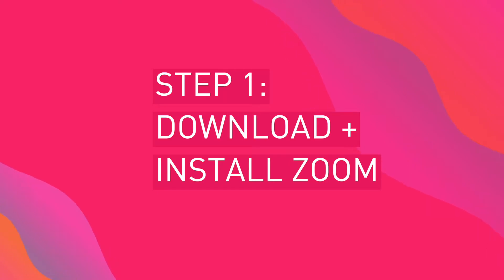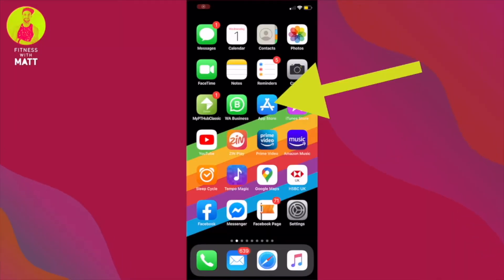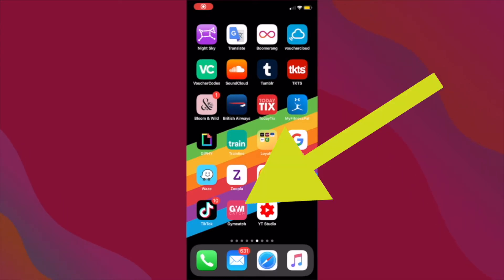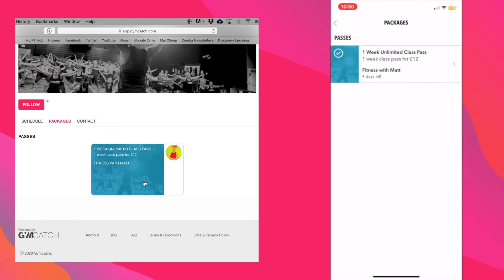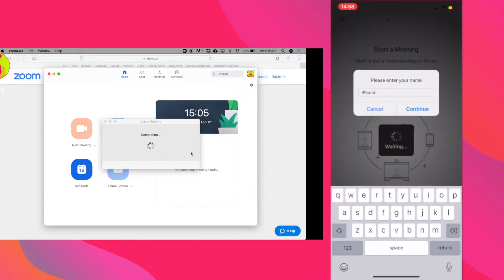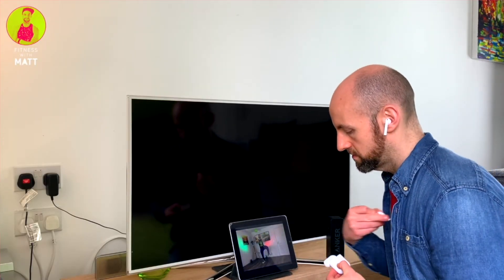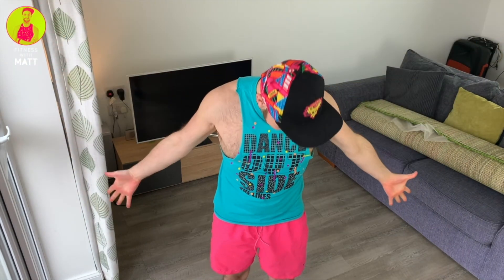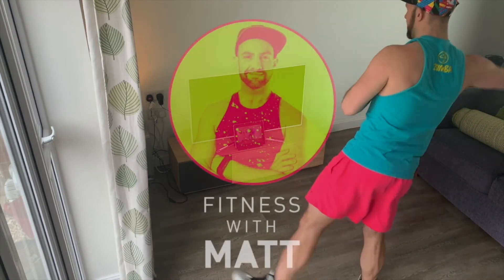Virtual Classes - A Super Quick Guide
Watch this really quick overview of how to get online for my fun virtual fitness classes!

Check my channel for more detailed videos!